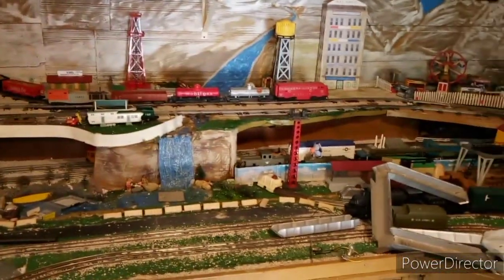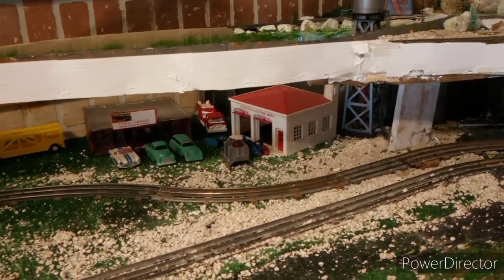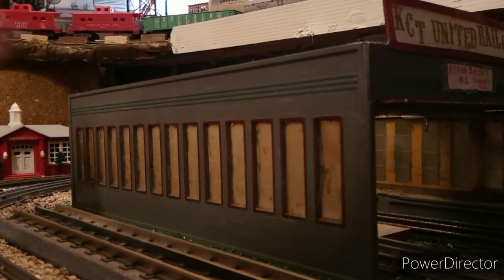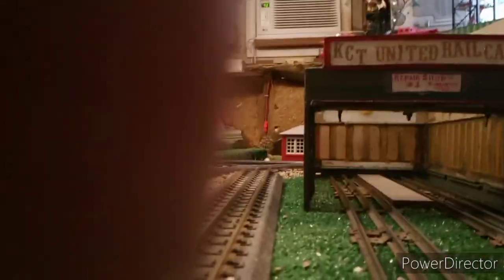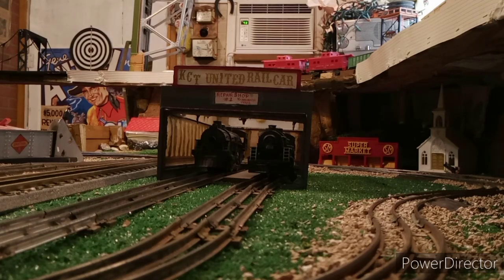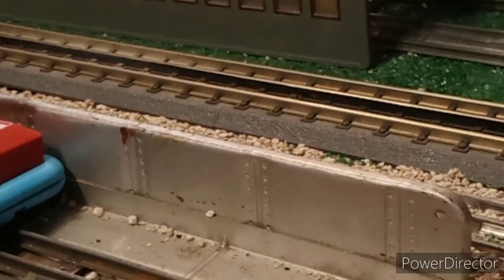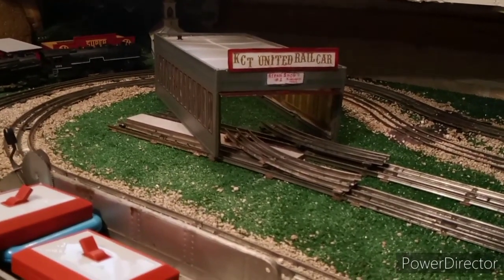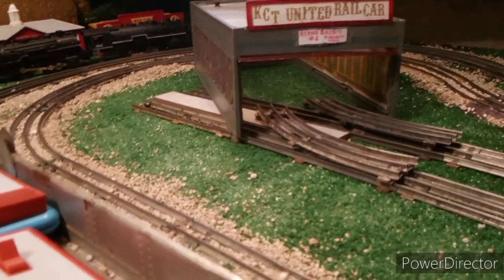Reviewing Making Changes And Additions To The LayOut UpDate #1